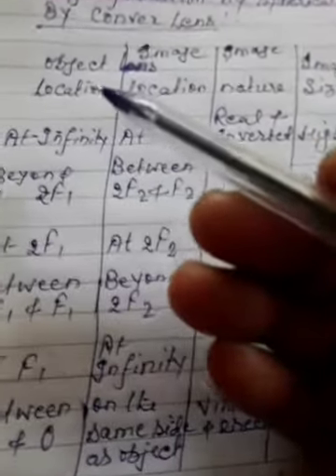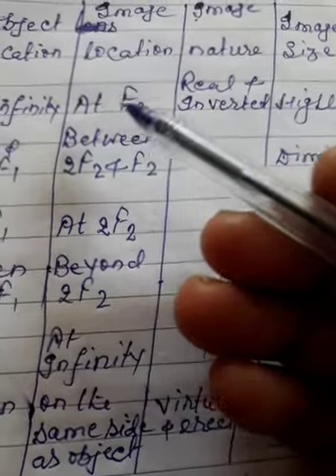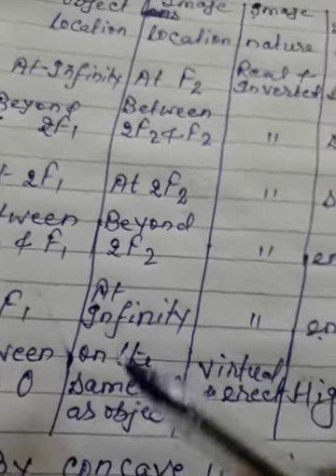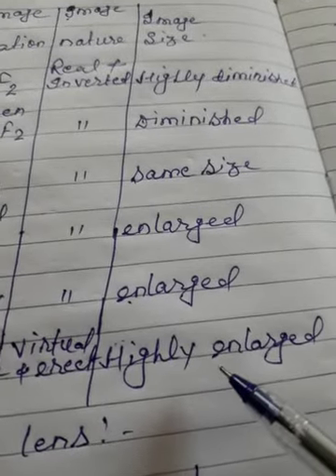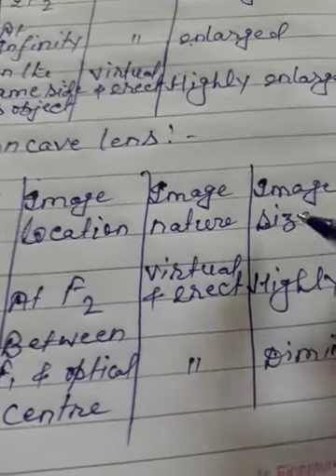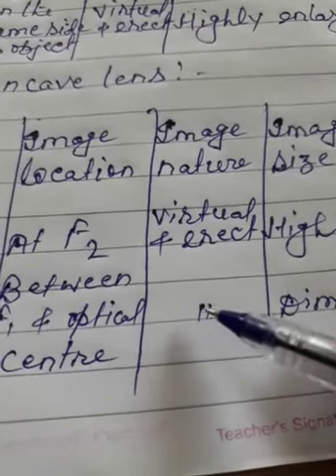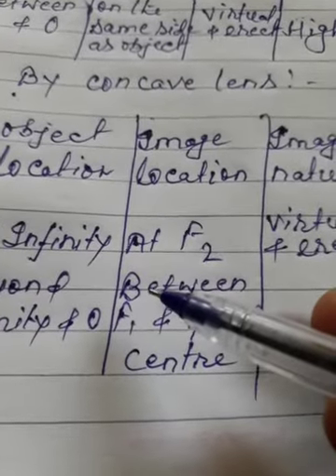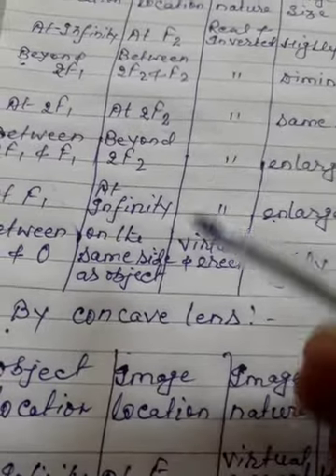11 January 2021